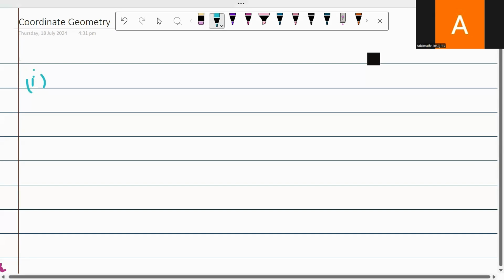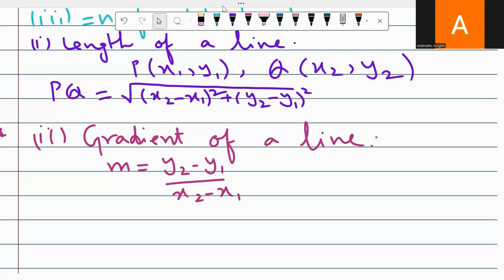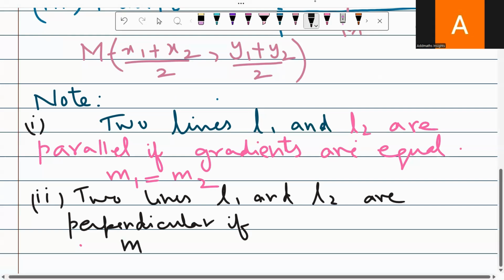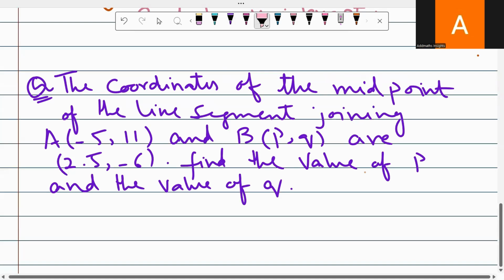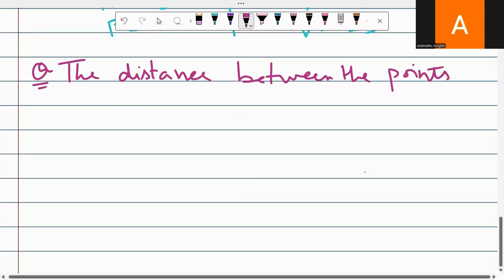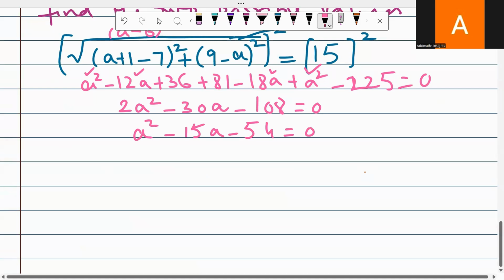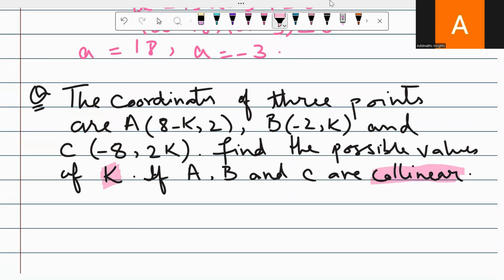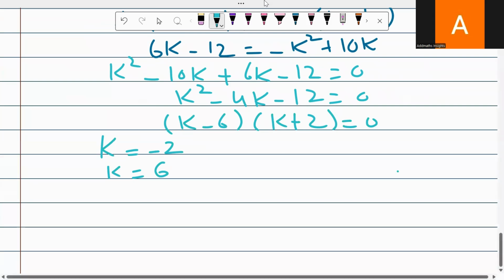Coordinate Geometry (Part 1)